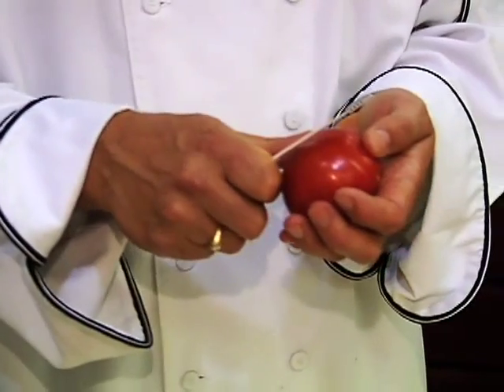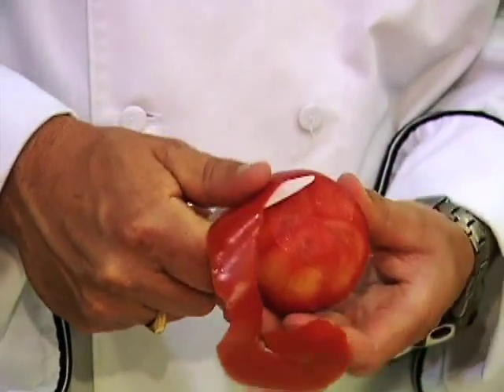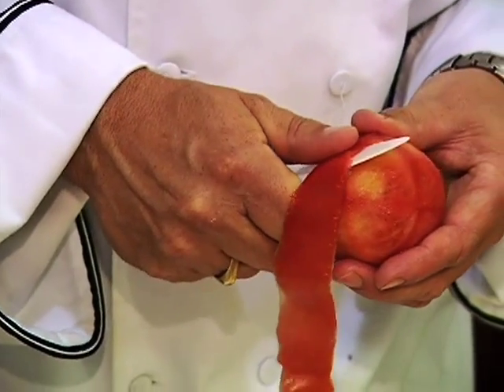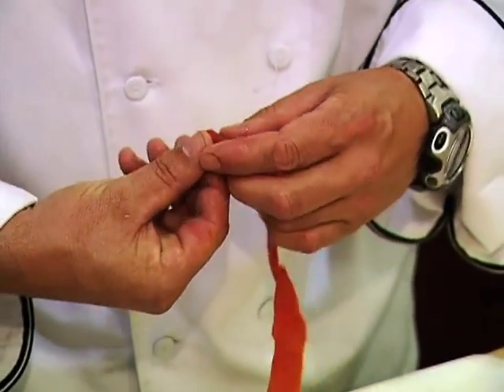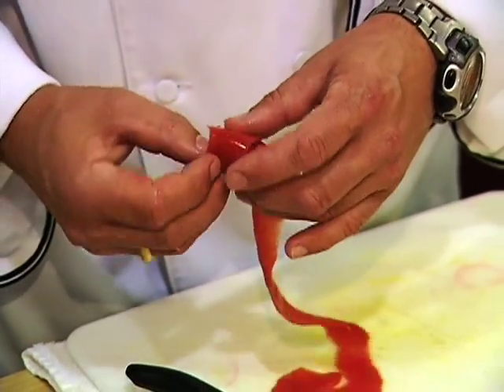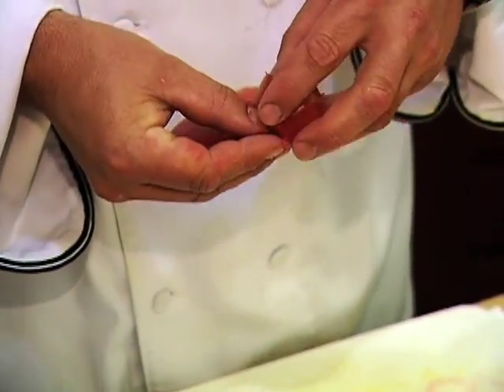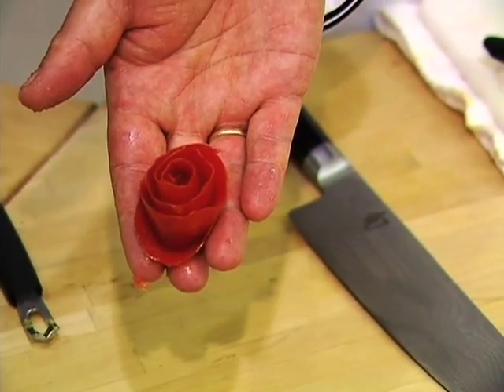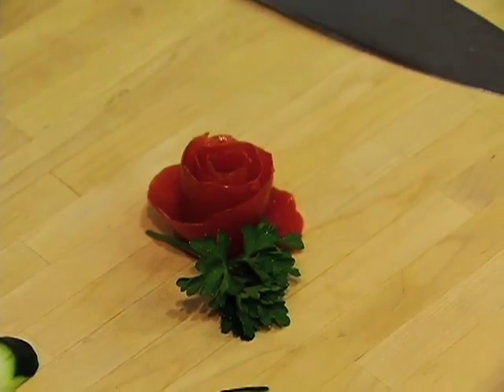Garnishing with Johan - Tomato Rose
Associated Retail Stores Executive Chef Johan Jansen shows how to make a tomato rose garnish.